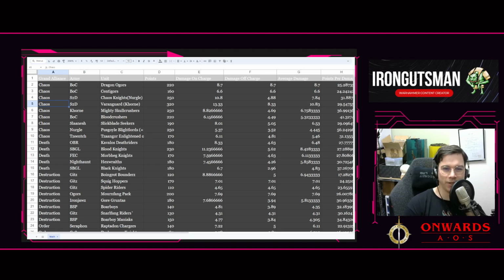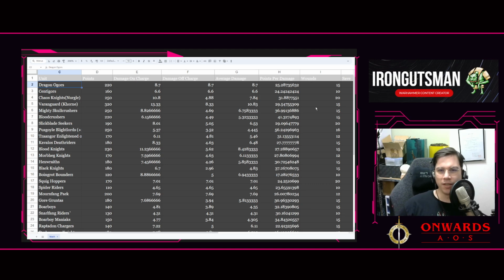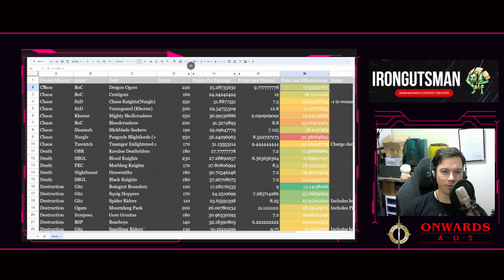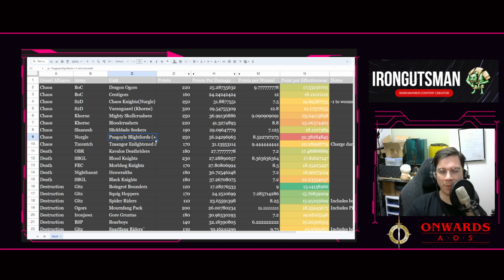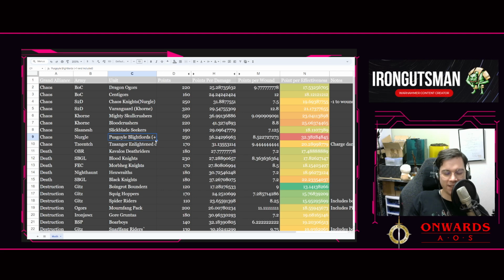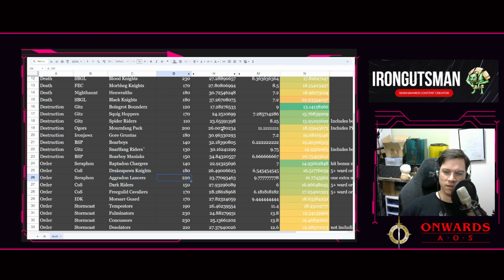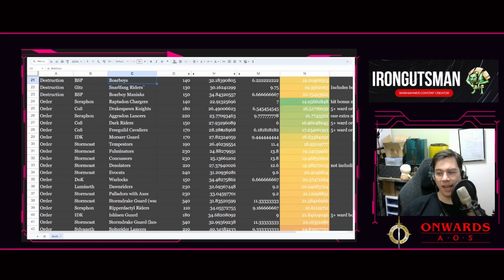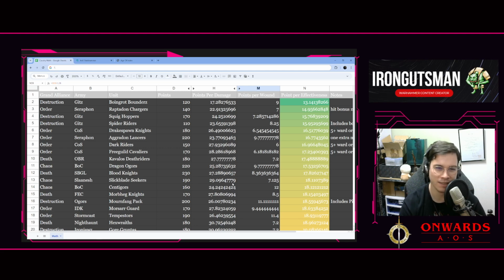Age of Sigmar Cavalry Mathhammer: What is the best Cavalry in AoS??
Follow along with the spreadsheet! I hope this helps giving you guys some ideas for list building.

Corrections:
Centigors are quite a bit better than in the video, the corrected damage puts them at second place! Please check spreadsheet for ongoing updates.

Palladors are quite a bit better than I calculated as well, please see spreadsheets for updates